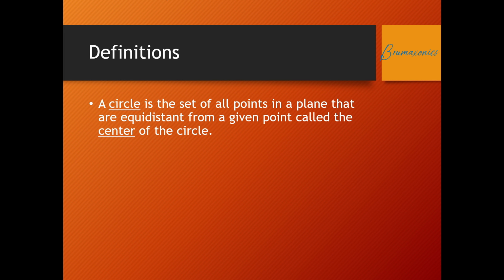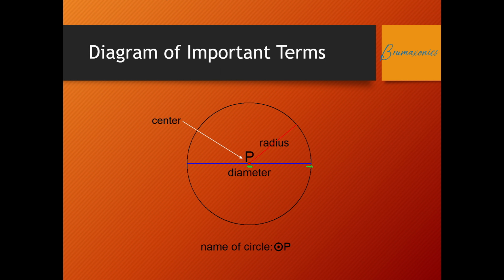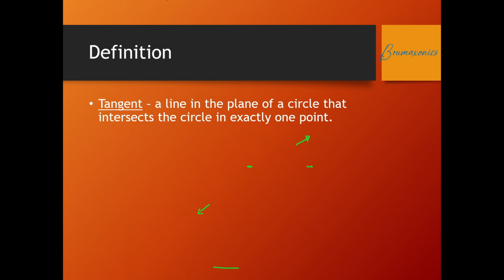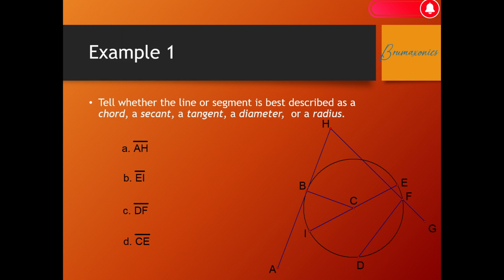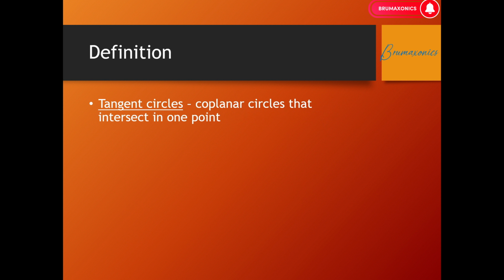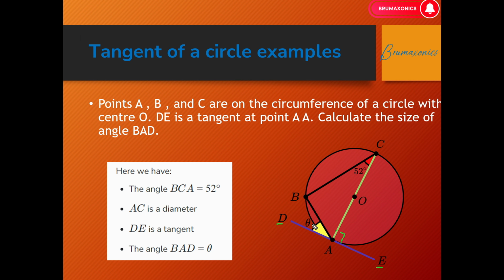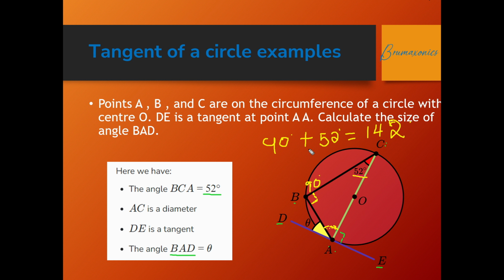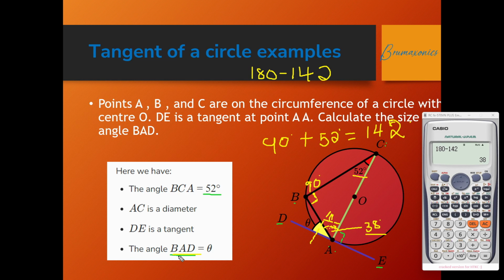Term 1-2 | Grade 12 Geometry Circle Theorems Introduction | Mathematics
When two angles are subtended by the same arc, the angle at the centre of a circle is twice the angle at the circumference.
- The angle at the center theorem
- Tangent of a circle theorem-2
- Chord of a Circle Theorem
- Radius and Point of tangency
- Congruent circles